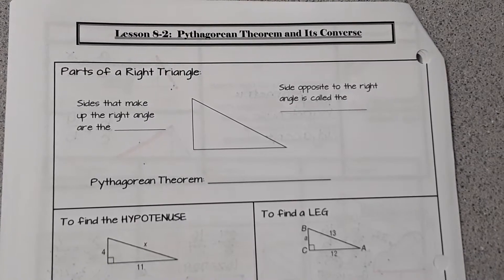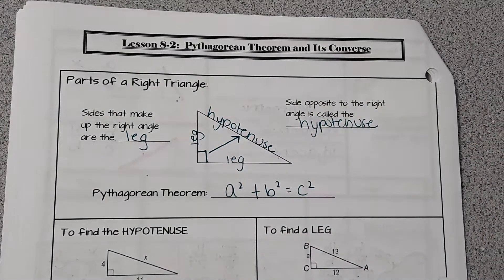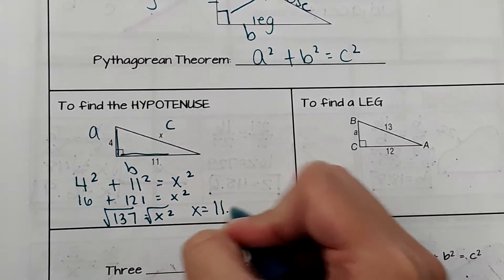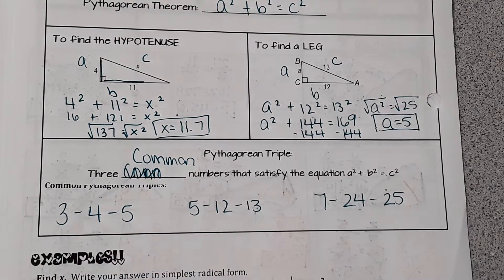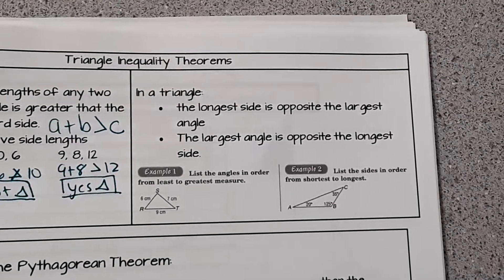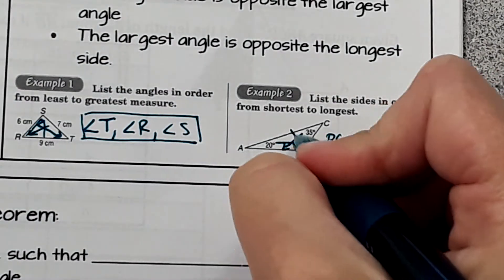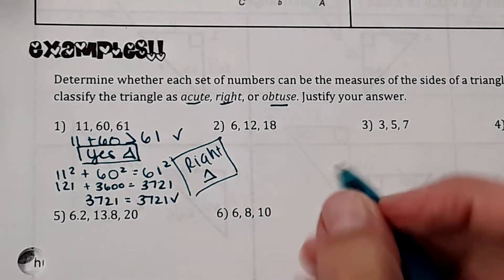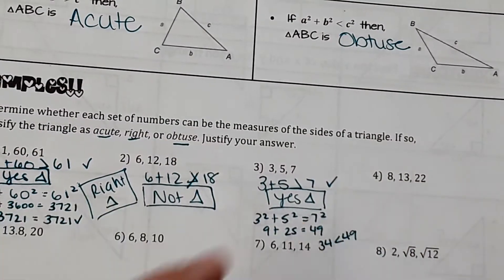Lesson 8-2: Pythagorean Theorem and Its Converse